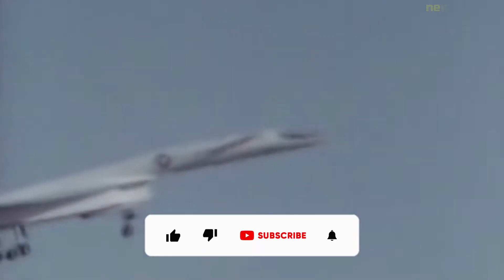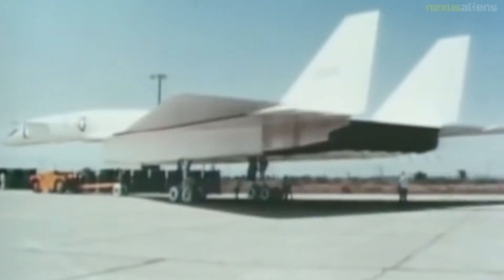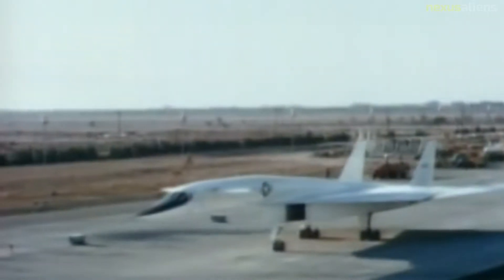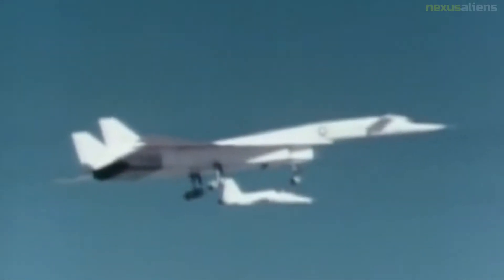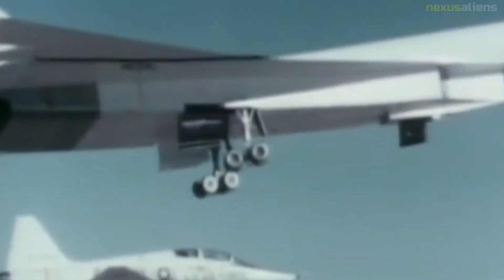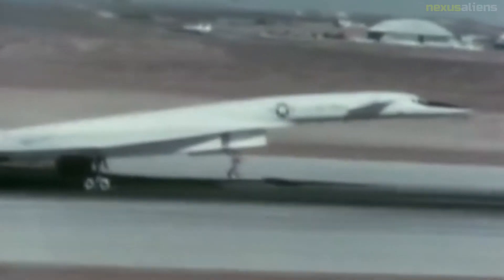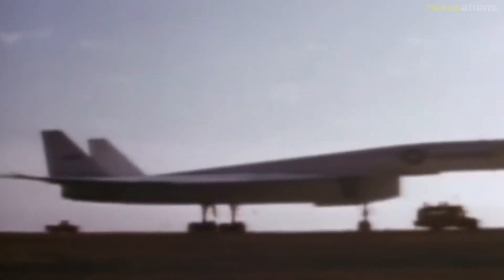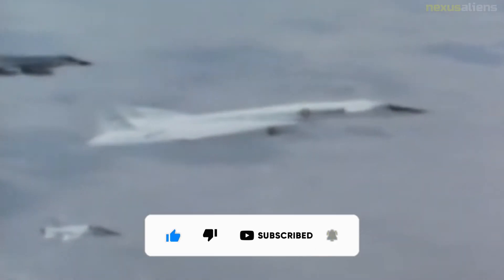USAF's nuclear-armed, deep-penetration supersonic strategic bomber, North American XB-70 Valkyrie.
The North American Aviation XB-70 Valkyrie was the prototype version of the planned B-70 nuclear-armed, deep-penetration supersonic strategic bomber for the United States Air Force Strategic Air Command.